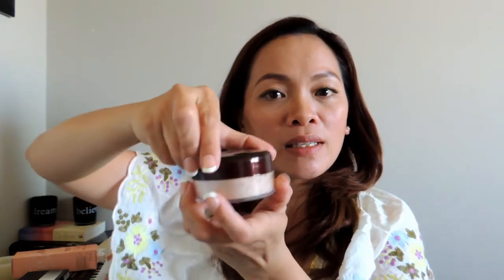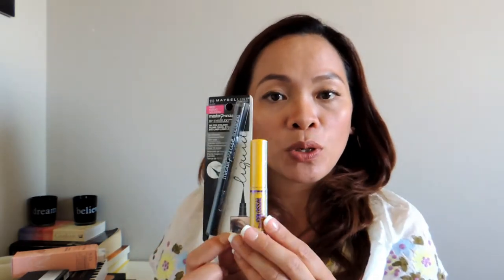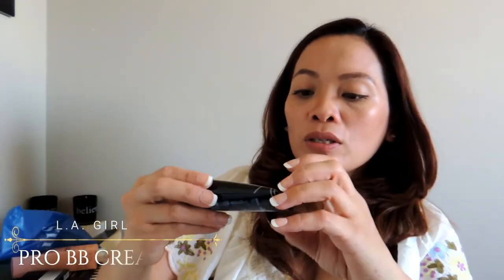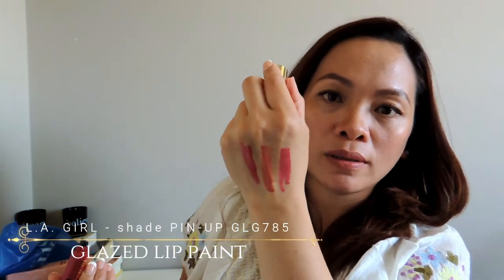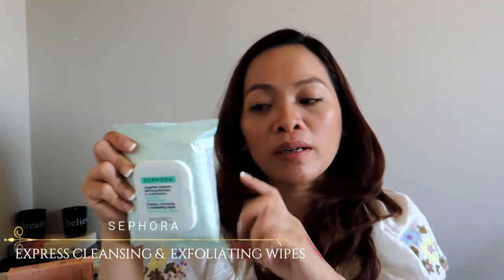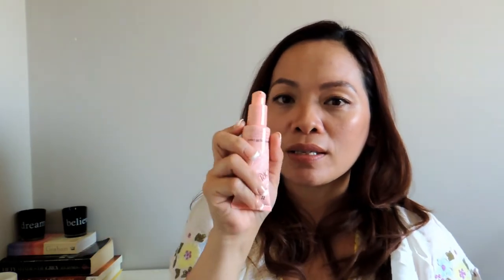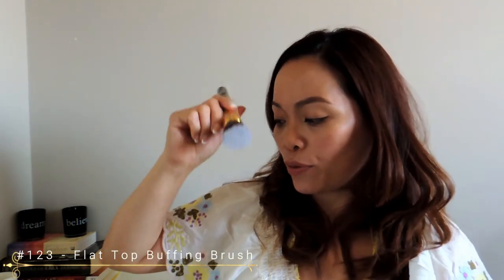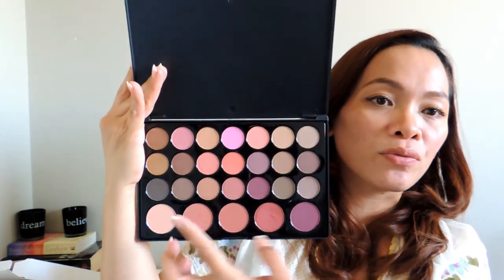COLLECTIVE HAUL-SEPHORA, BH COSMETICS, STITCHES CANADA & SHOPPERS | todaywithshy channel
Hello everyone, in this video is my first collective haul in my channel.

MY MONTHLY GLAM BAG SUBSCRIPTIONS⤵️

WHERE I SHOP BAGS, SHOES, and OTHER FASHION STYLE (vip member)

💵 Do you want cash back? Go to EBATES.com

Camera Used NIKON Coolpix P510
I used Filmora for editing
In this vlog I used my iPhone6s only

xoxo,
shy